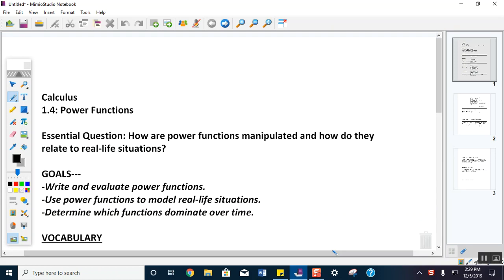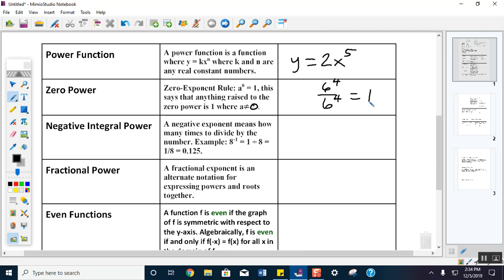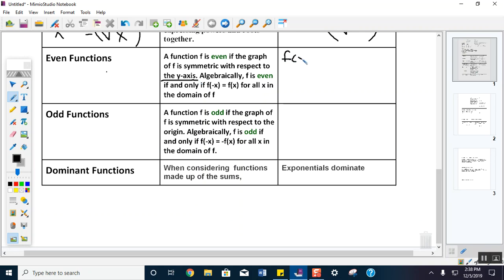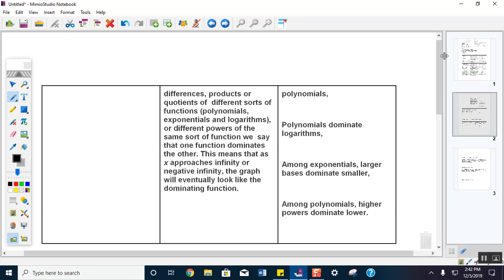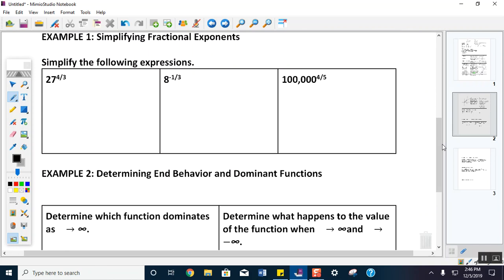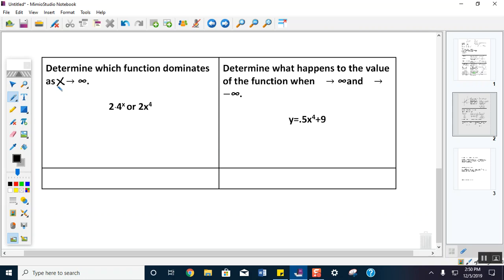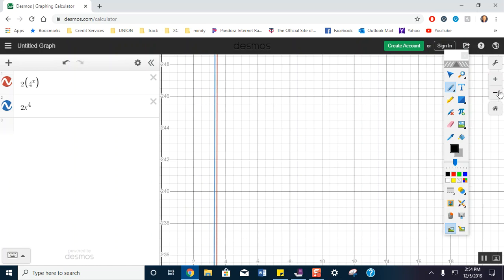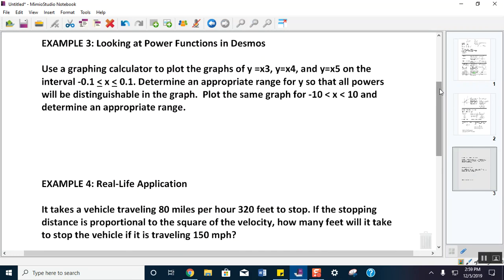Calculus 1.4 Lesson Part 1